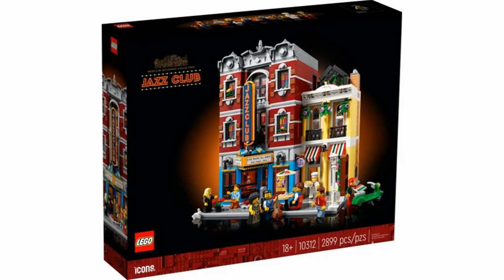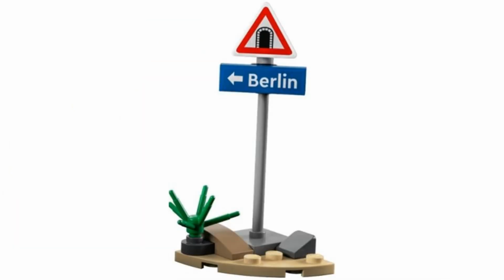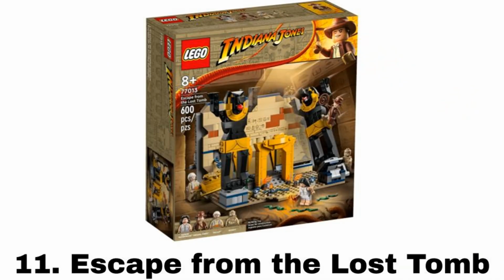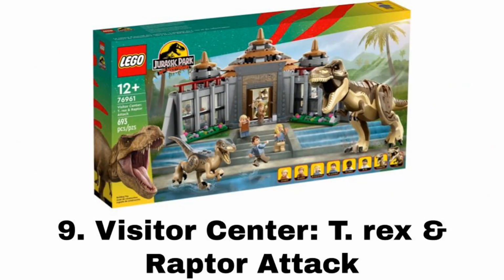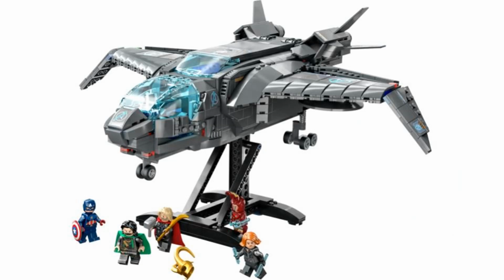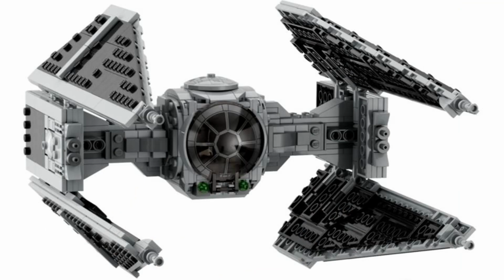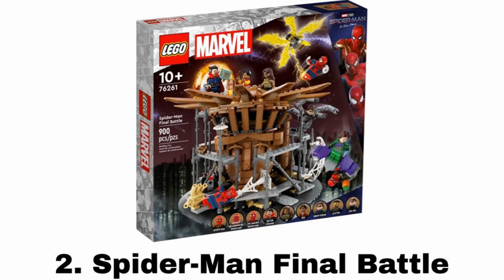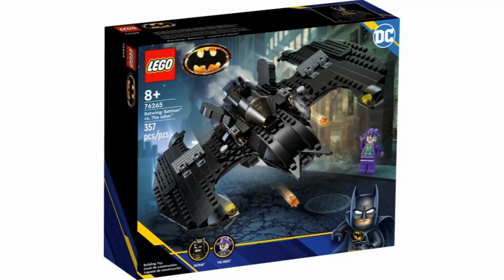Top 15 LEGO Sets Of 2023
In this video I go over my top 15 favorite sets for 2023

0:00 Intro
0:08 15
0:28 14
1:02 13
1:30 12
2:03 11
2:28 10
2:57 9
3:25 8
3:42 7
4:06 6
4:37 5
5:02 4
5:26 3
5:55 2
6:21 1
6:52 Outro